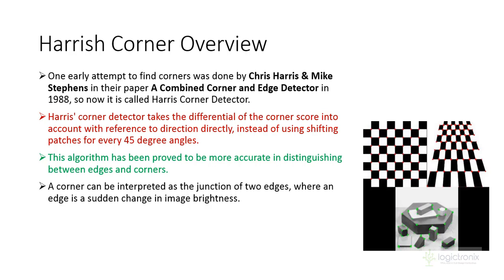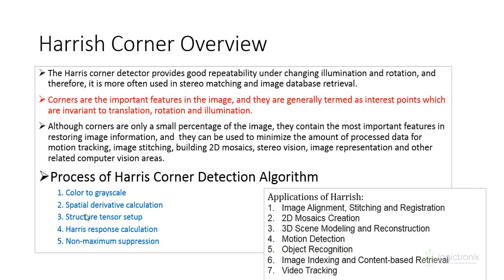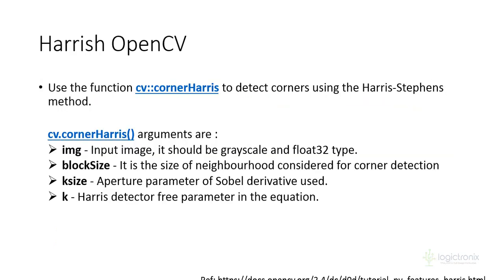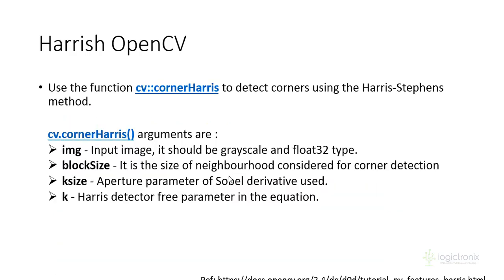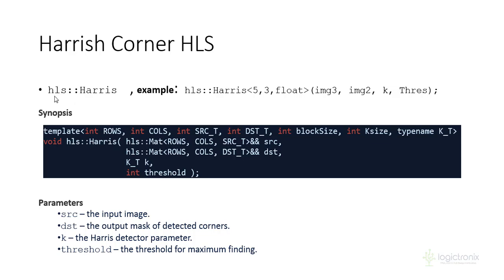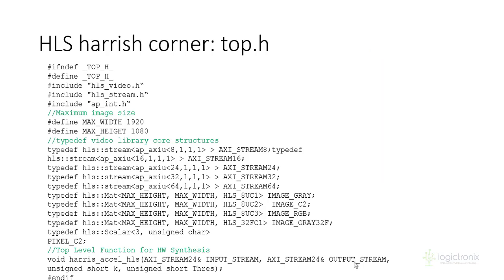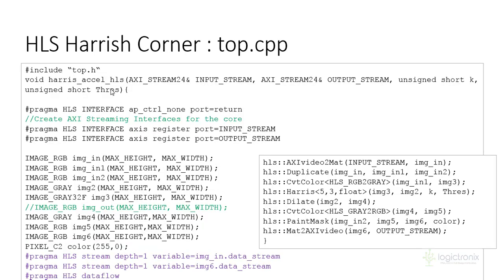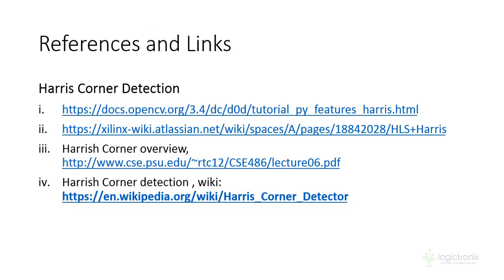Harrish Corner Detection Algorithm Implementation on VIVADO HLS for Zynq FPGA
This Lecture is part of Udemy Online Course "Video Processing with FPGA".